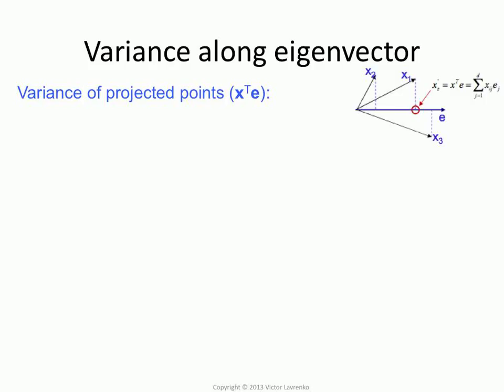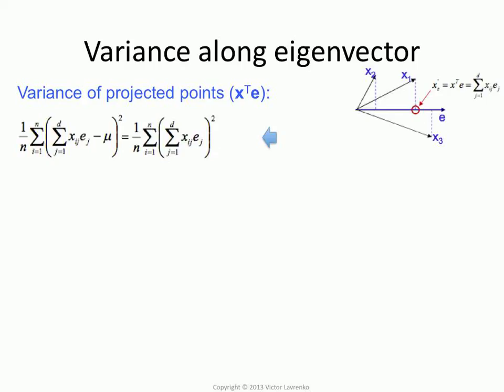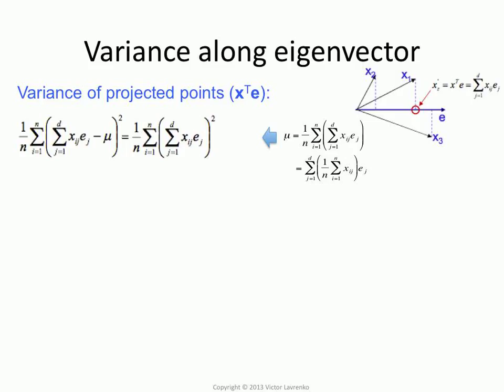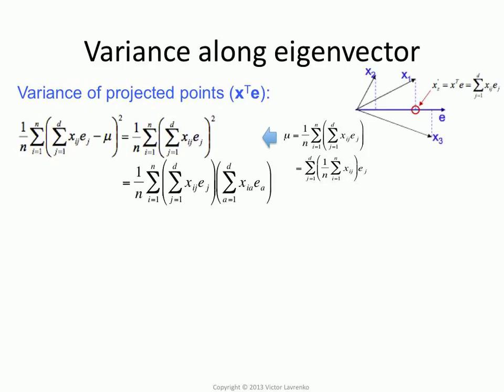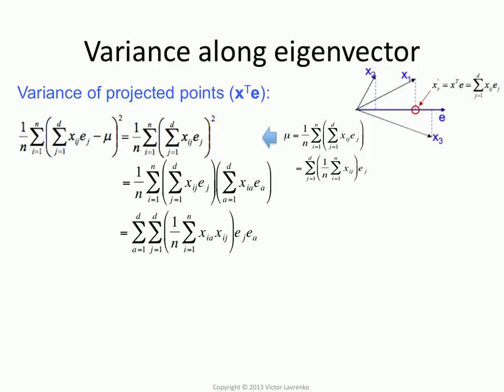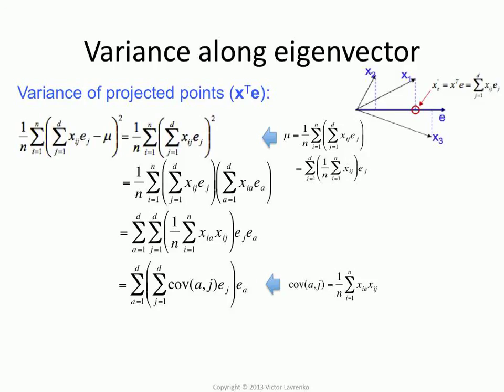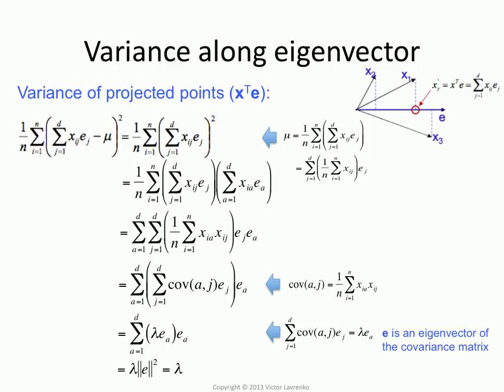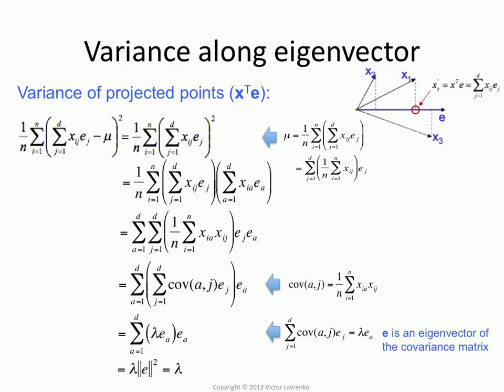PCA 8: eigenvalue = variance along eigenvector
We prove that the variance of the data along an eigenvector is just the associated eigenvalue.